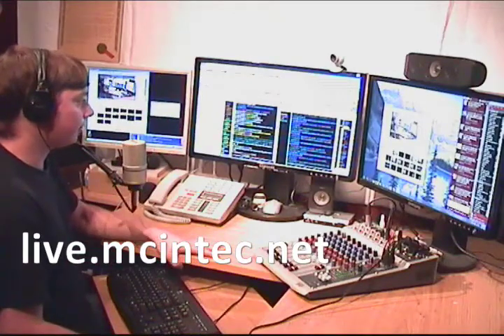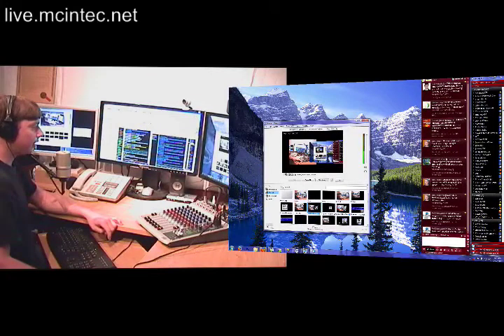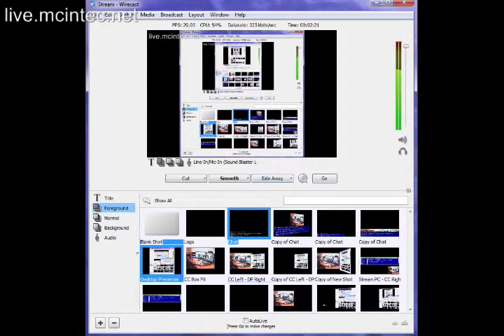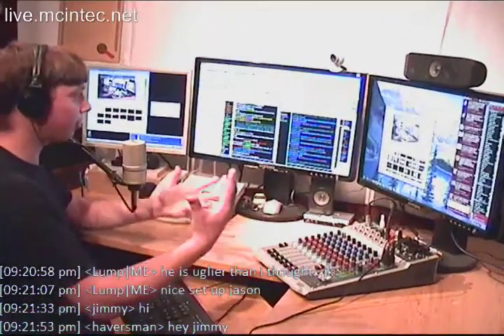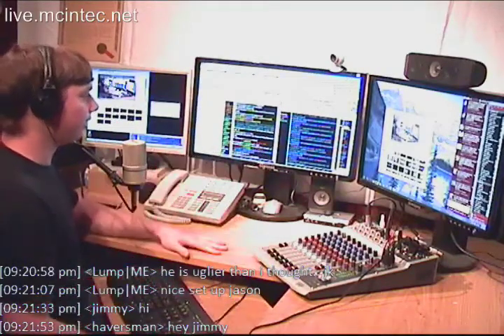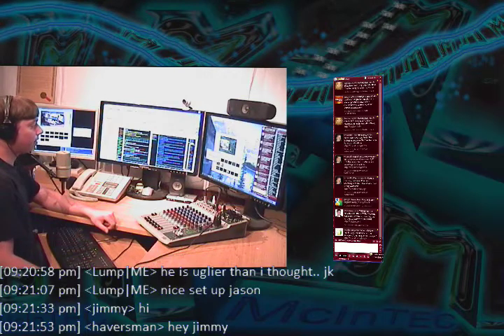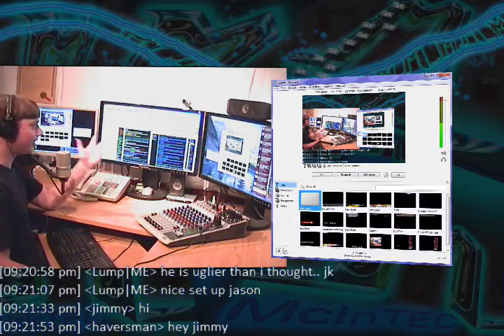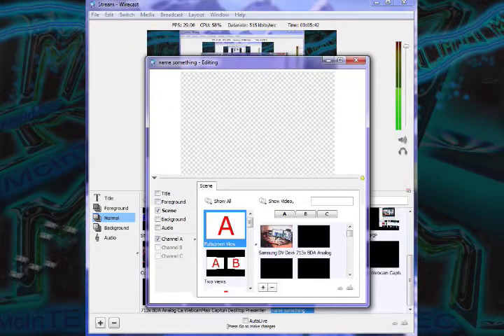Wirecast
- Showing off Wirecast and how it can add more productivity in your live stream and videos